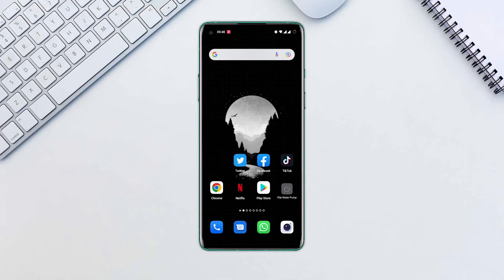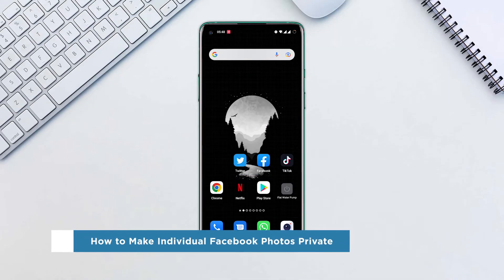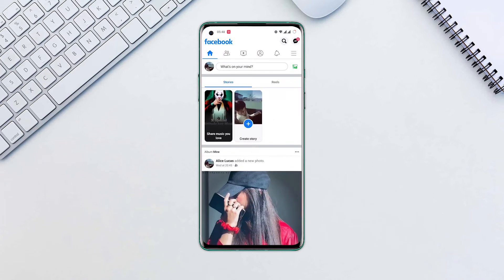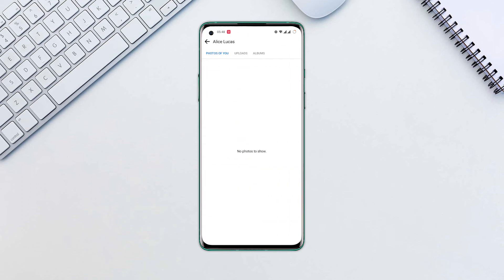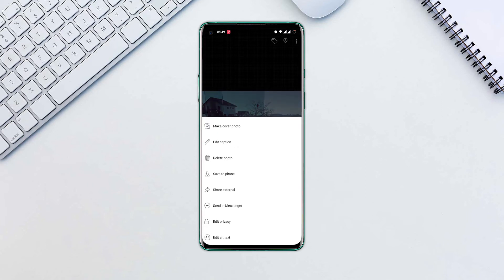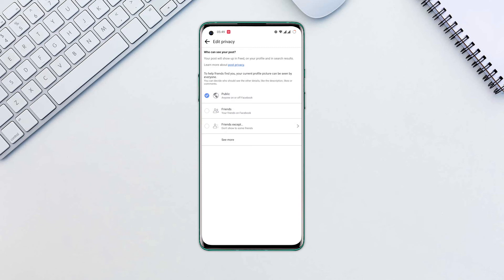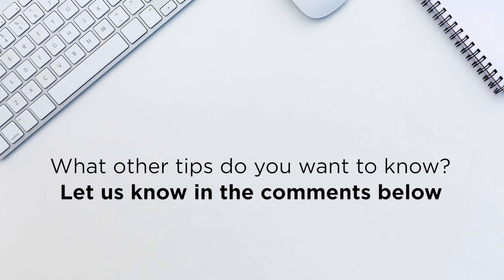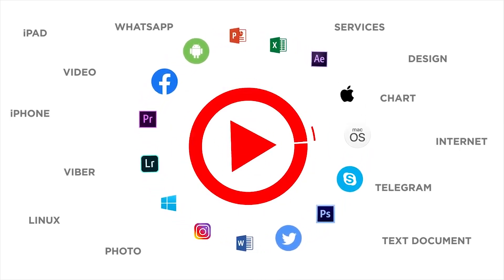How to Make Your Photos Private on Facebook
In this video, we’ll show you How to Make Individual Facebook Photos Private.

Sometimes you might want to hide photos on Facebook from friends. To make individual photos private on Facebook, you just need to adjust the privacy settings for those items.

Tap the three horizontal lines at the top right corner, then tap on your profile name.
Scroll down and tap Photos.
Press a category of the photo, such as Uploads.
Select the photo you want to make private.
Click the three dots at the top right corner, then select “edit post privacy”.
To see all possible settings, hit See More.
Select the privacy option of your option, for example «Only me».

Couldn' t be easier.